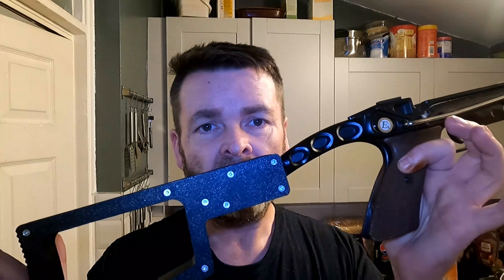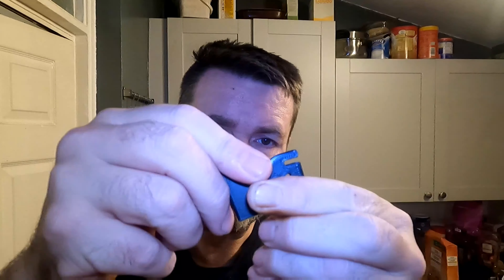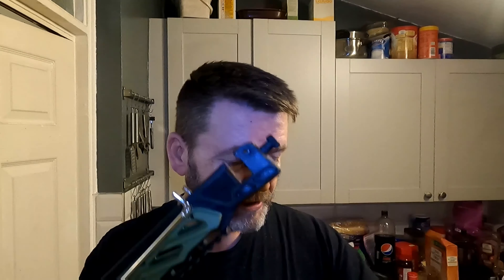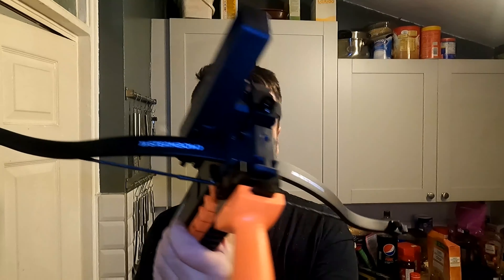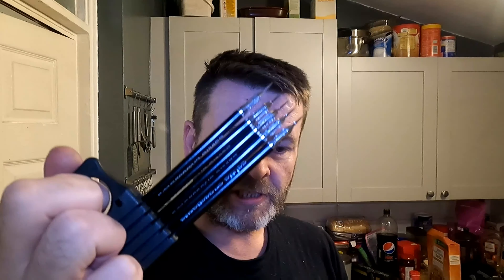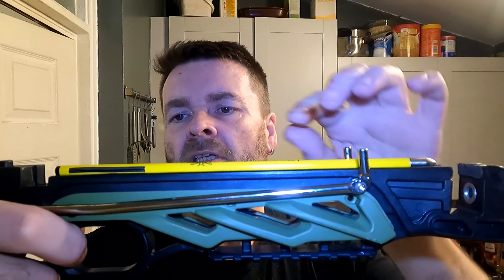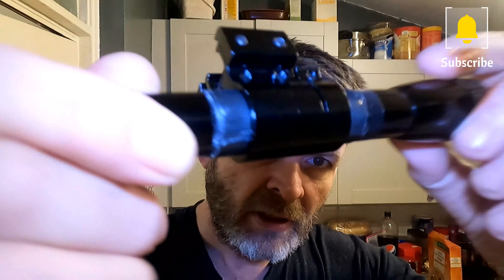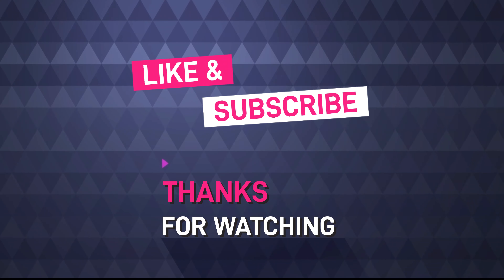Steambow Stinger 2 pistol crossbow Essential Tips and Tricks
Mastering the stinger 2 crossbow requires practice and dedication, but with the right tips and tricks, you can become a crossbow master in no time.